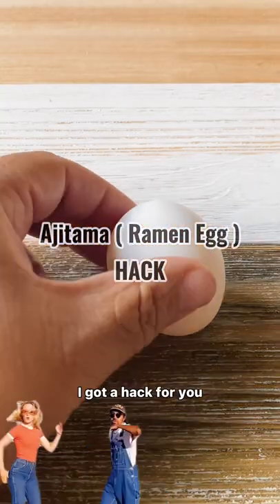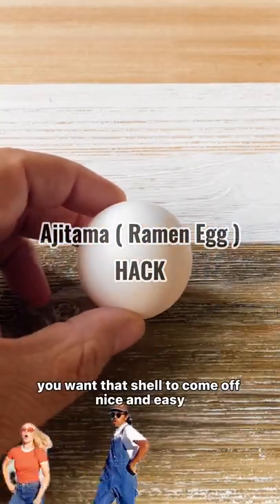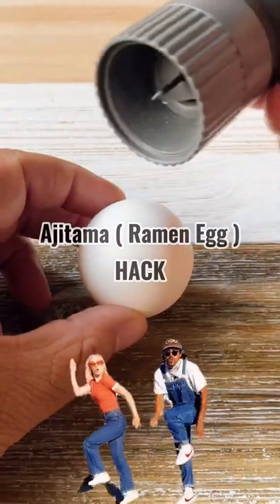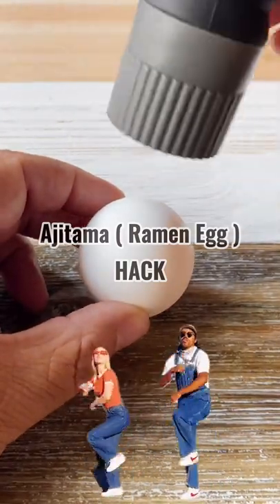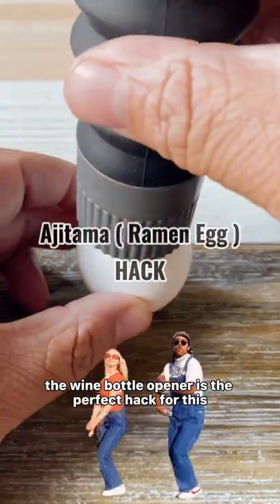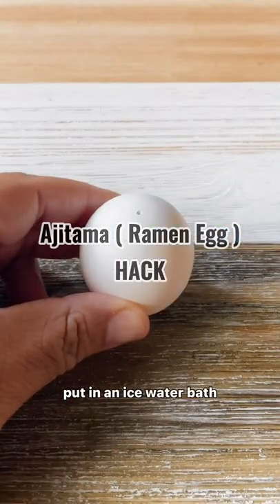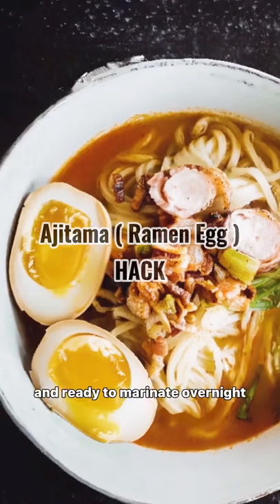Don't Fry Eggs Anymore!!! NEW Japanese Trick Is Taking Over The World!!! @kneadgod / Knead God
Ingredients
* 6-8 eggs
* 1 cup chashu braising liquid (or 1 cup homemade teriyaki sauce)
* 2 cups water
Alternative:
* ½ cup soy sauce
* ¼ cup mirin
* ¼ cup sake

Method
1. Prick a hole in the base of the egg.
2. Bring a pot of water to the boil, add the eggs, reduce the heat and simmer for 6 minutes.
3. Remove to a bowl of iced water and allow to cool completely.
4. Combine the eggs with the chashu braising liquid and 2 cups of water. Refrigerate for 48 hours. Serve with ramen. Alternatively, bring the mirin and sake to the boil. Add soy sauce and 2 cups of water, plus any dried aromatics, shiitake mushrooms or seafood you might like. Add eggs and refrigerate for 2 days.

Finding peace in the kitchen and warmth from the oven. My hugs come with carbs. 🙏🏽🥇🥖🥐🍞

Follow @kneadgod